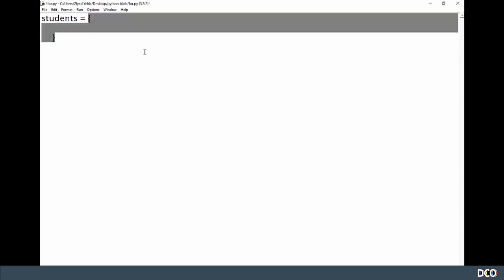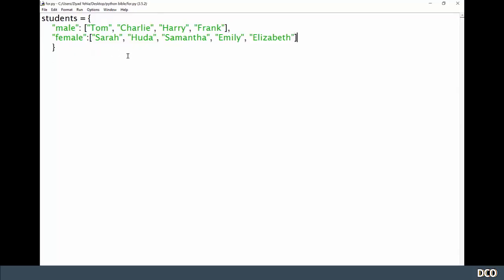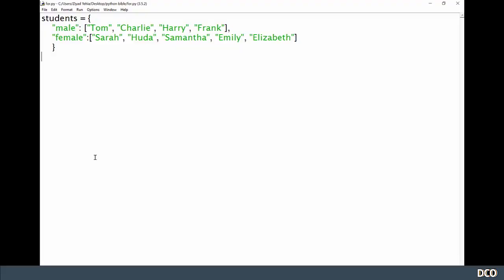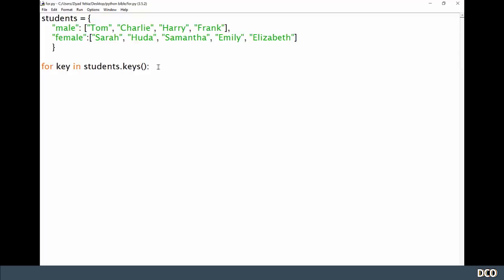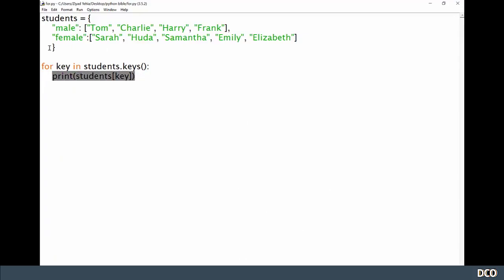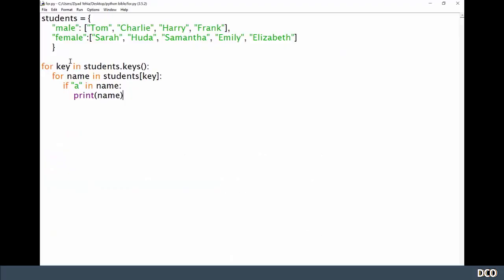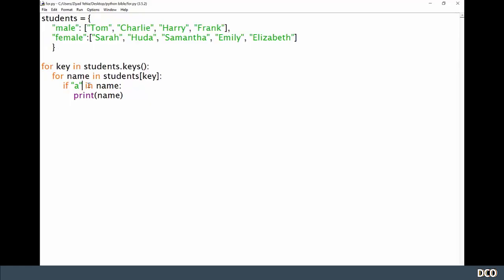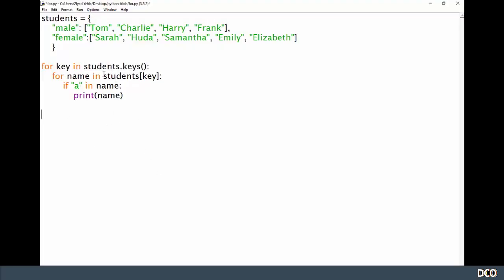Going-Loopy-In-Python For Loops Part 2